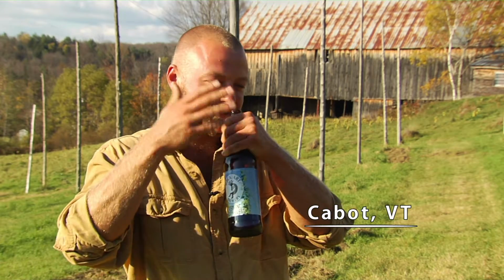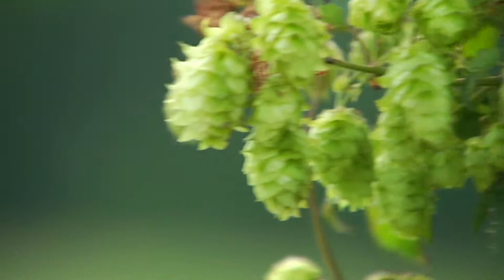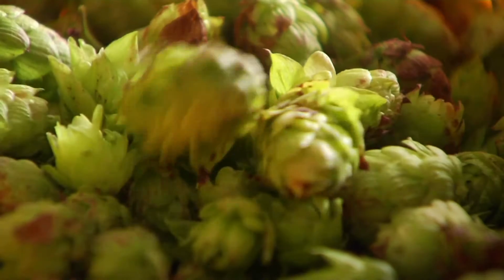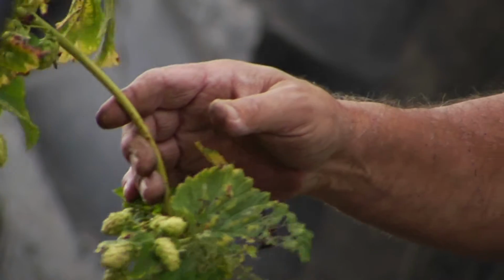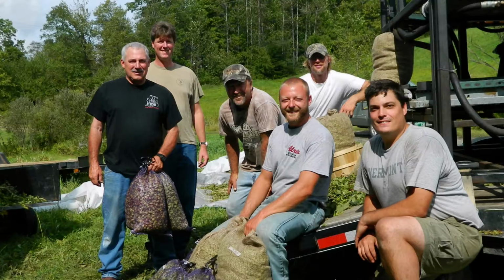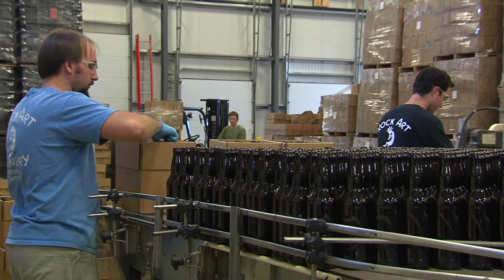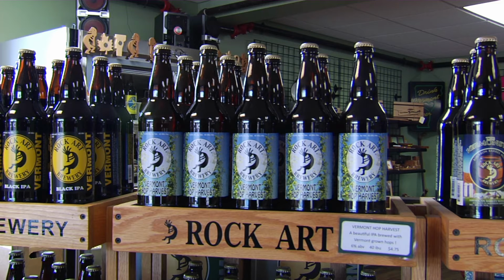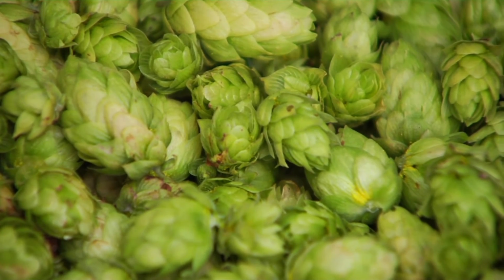UVM Extension Hop Harvester